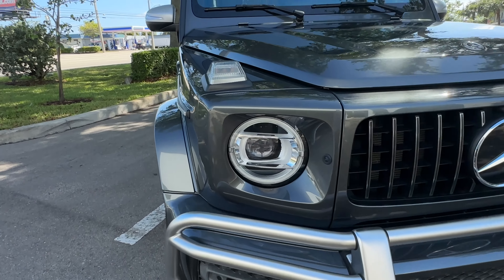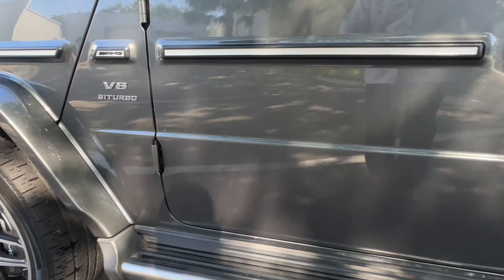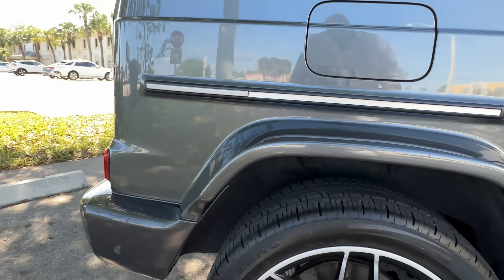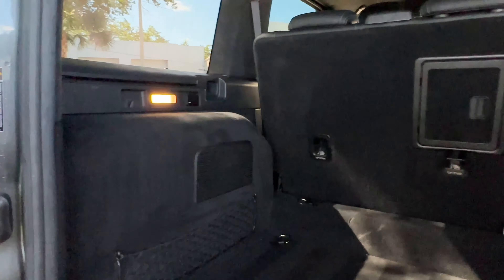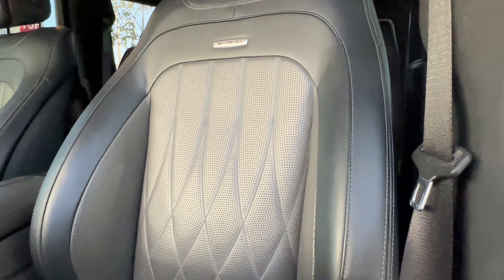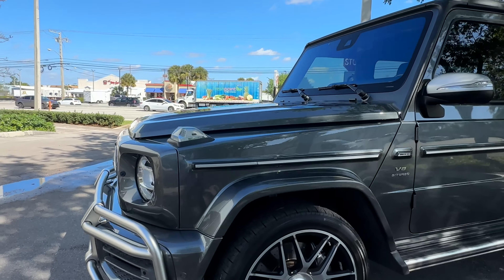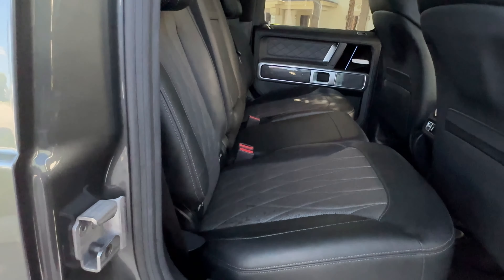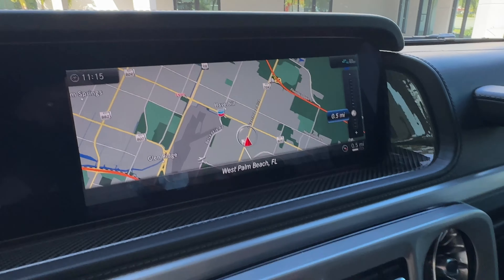2020 Mercedes-Benz AMG G 63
Ultra Rare "Stronger Than Time Edition"

Built to Commemorate 40 years of G Wagen Production as well as
20 years of AMG G Wagens

Designo Grey G Manufaktur Interior Plus Package

AMG Carbon Fiber Trim

Factory Warranty Until January 2024 or 50,000 Miles